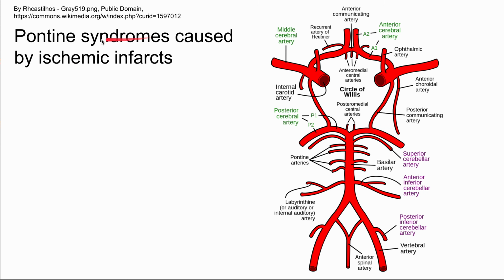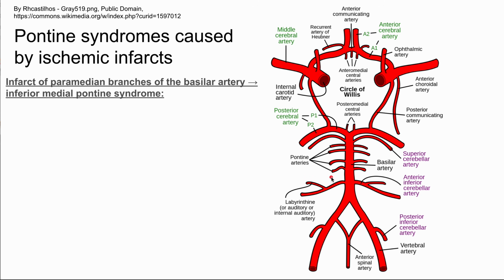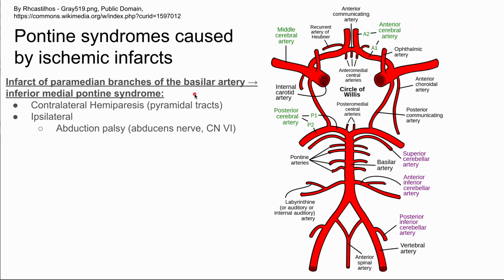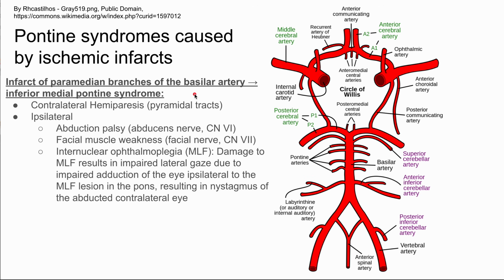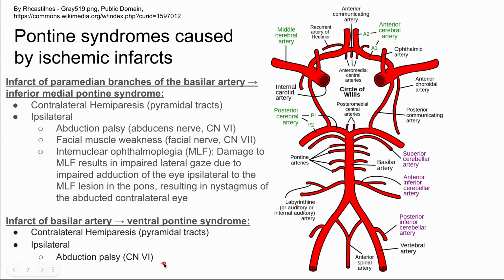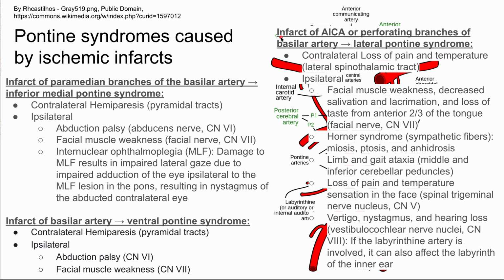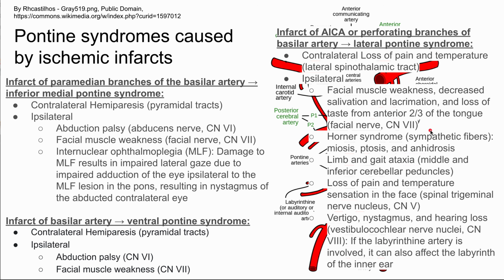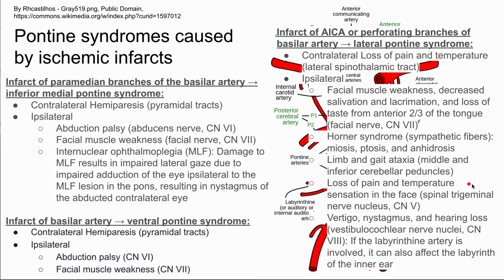Pontine syndromes caused by ischemic infarcts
Infarct of paramedian branches of the basilar artery → inferior medial pontine syndrome:
Contralateral Hemiparesis (pyramidal tracts)
Ipsilateral
Abduction palsy (abducens nerve, CN VI)
Facial muscle weakness (facial nerve, CN VII)
Internuclear ophthalmoplegia (MLF): Damage to MLF results in impaired lateral gaze due to impaired adduction of the eye ipsilateral to the MLF lesion in the pons, resulting in nystagmus of the abducted contralateral eye

Infarct of basilar artery → ventral pontine syndrome:
Ipsilateral
Abduction palsy (CN VI)
Facial muscle weakness (CN VII)

Infarct of AICA or perforating branches of basilar artery → lateral pontine syndrome:
Contralateral Loss of pain and temperature (lateral spinothalamic tract)
Ipsilateral
Facial muscle weakness, decreased salivation and lacrimation, and loss of taste from anterior 2/3 of the tongue (facial nerve, CN VII)
Horner syndrome (sympathetic fibers): miosis, ptosis, and anhidrosis
Limb and gait ataxia (middle and inferior cerebellar peduncles)
Loss of pain and temperature sensation in the face (spinal trigeminal nerve nucleus, CN V)
Vertigo, nystagmus, and hearing loss (vestibulocochlear nerve nuclei, CN VIII): If the labyrinthine artery is involved, it can also affect the labyrinth of the inner ear